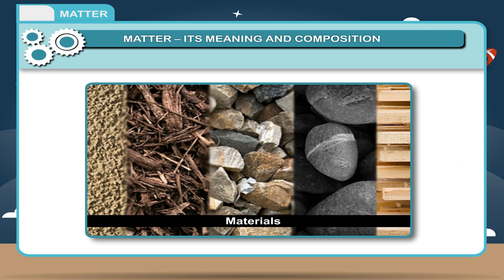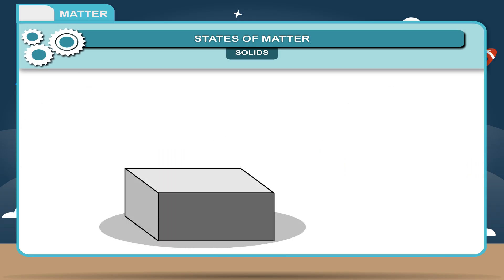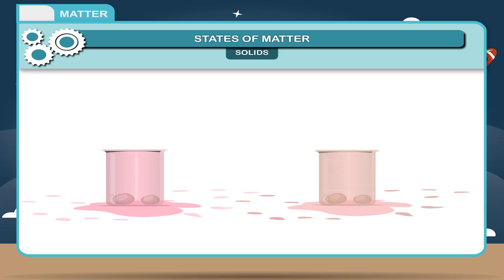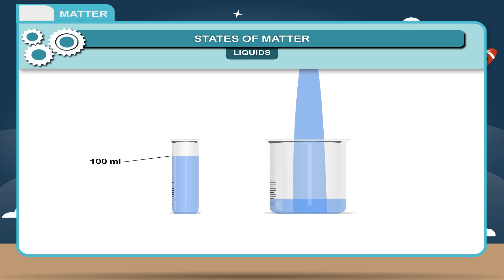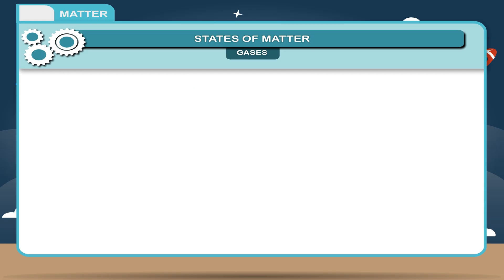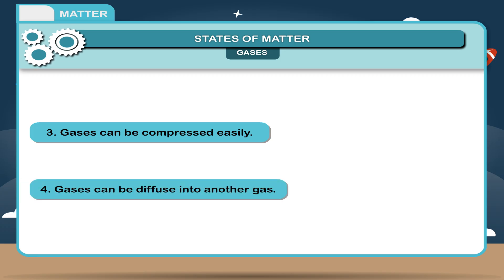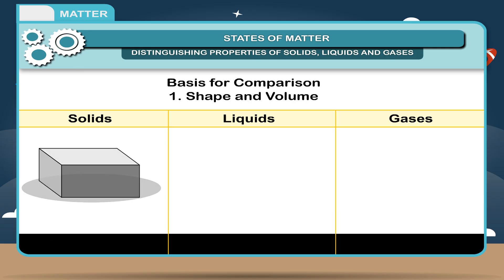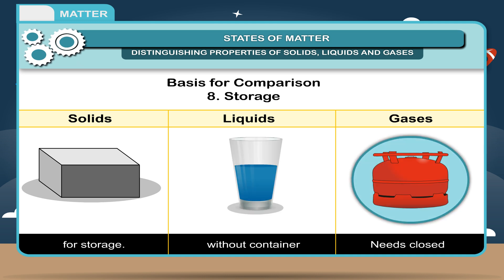Matter class-6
This video from Kriti Educational Videos explains the students gets introduction to the concept of Matter. . This video explains about the meaning, composition and other concepts related to matter. This video is suitable for class 6. The video is communicated in English
Contents:
    1. Its Meaning and Composition
    2. States of Matter
    3. Distinguishing properties of Solids, Liquids and Gases